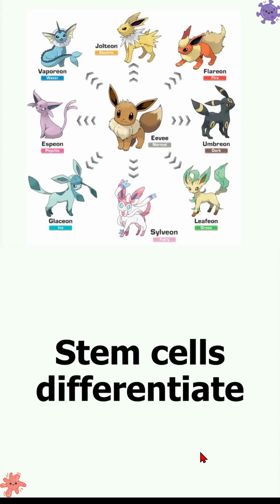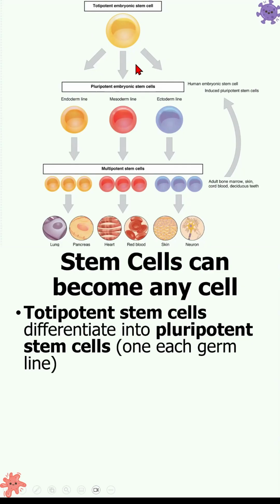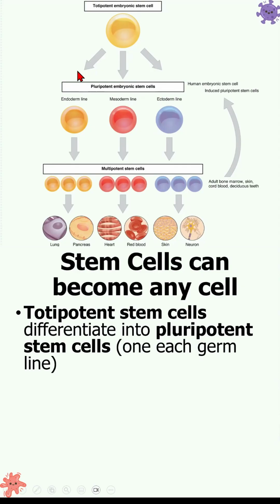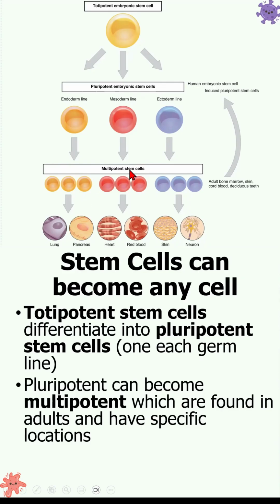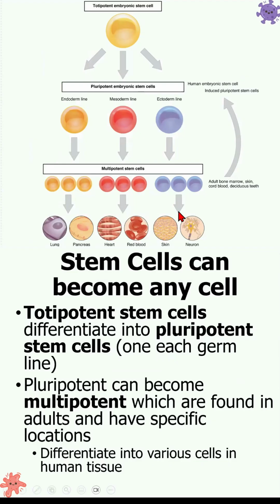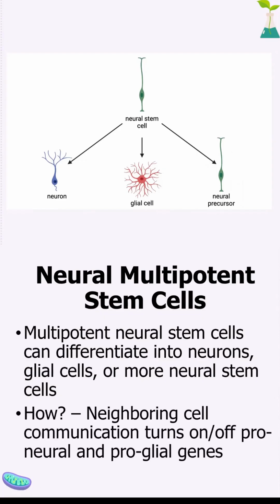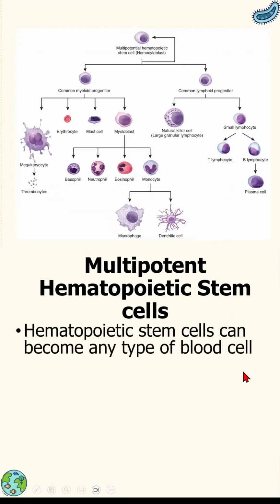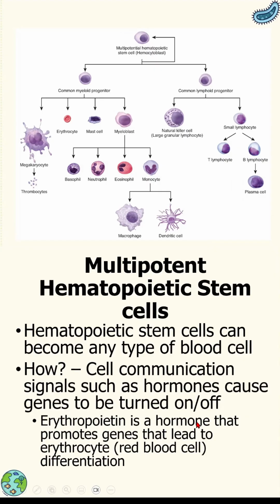Stem Cells Mobile-Friendly